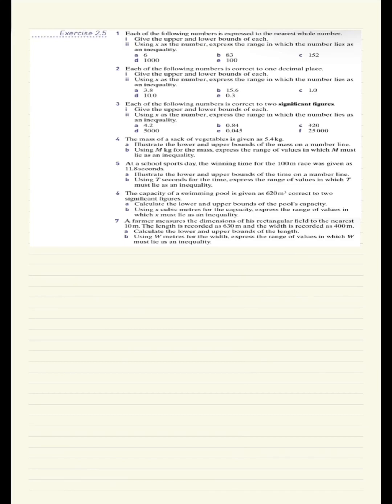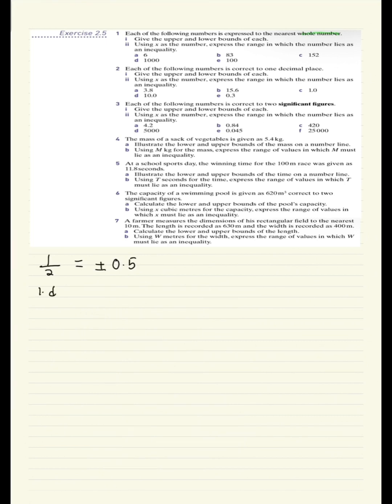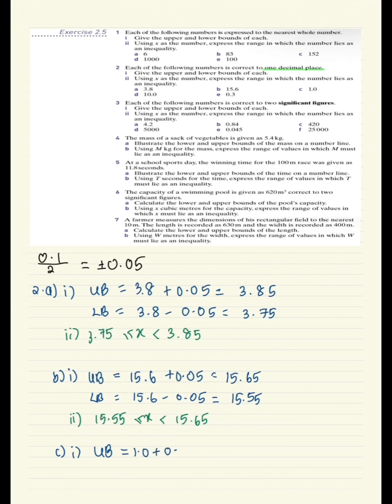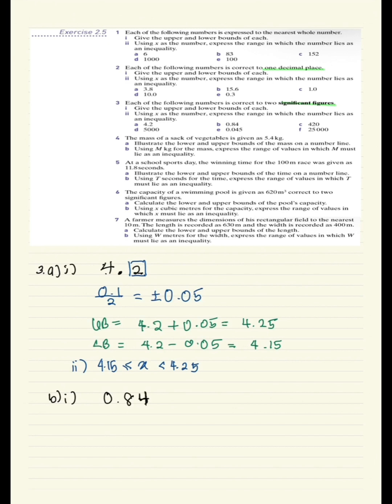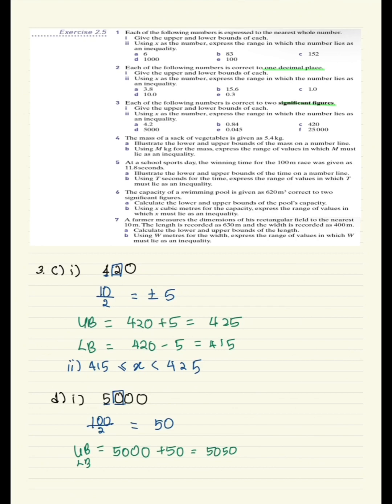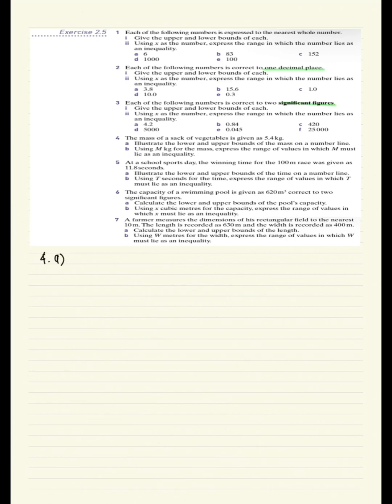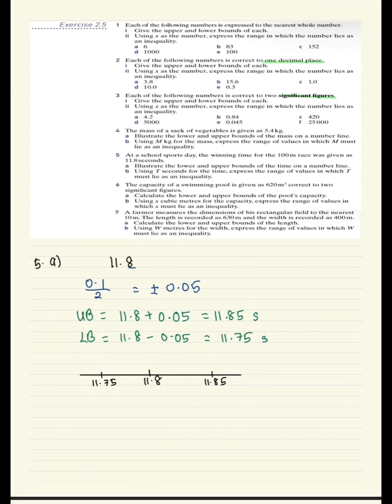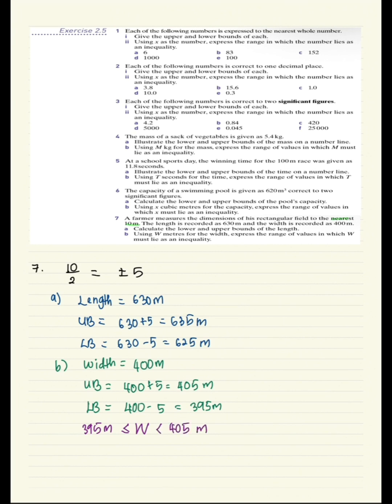Exercise 2.5 (Upper and Lower Bounds) from Cambridge IGCSE Mathematics Textbook